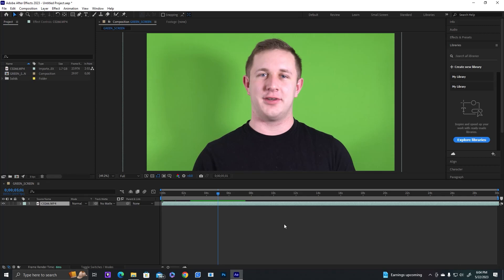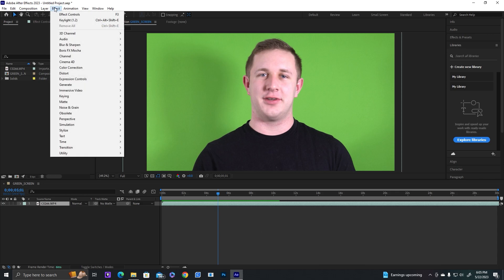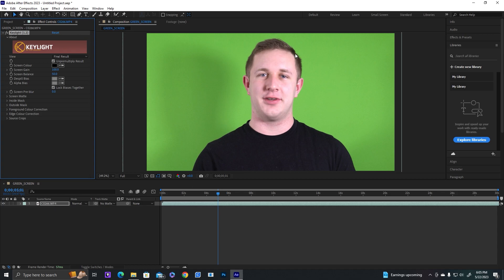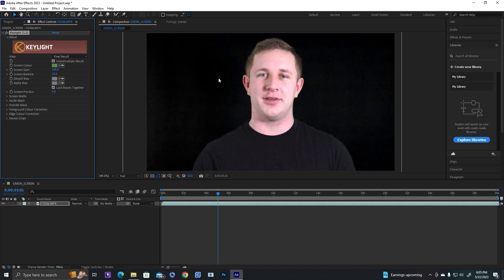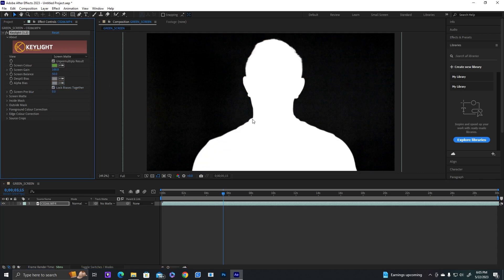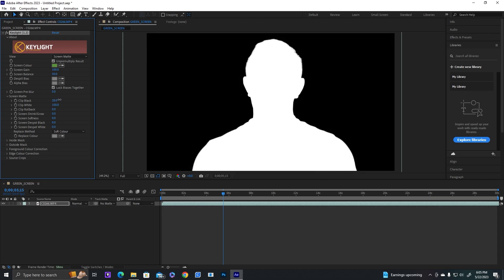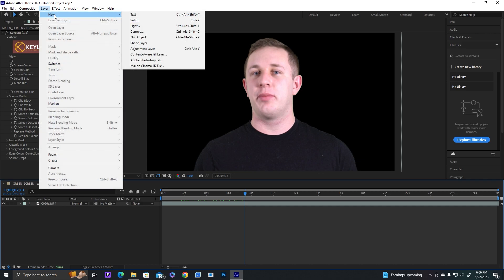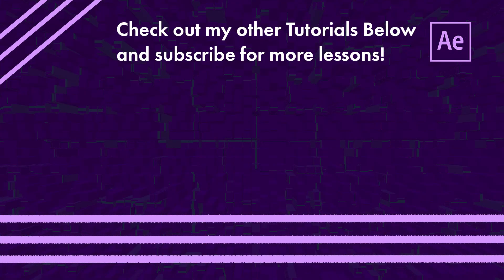After Effects: Green Screen like a Pro! Keylight (1.2) Tutorial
In this After Effects Tutorial I will teach you how to green screen like a pro! Use it to make awesome visuals in your next project!

See my other videos below!